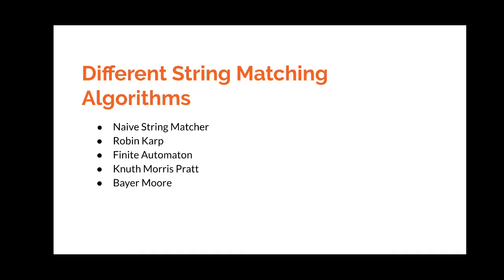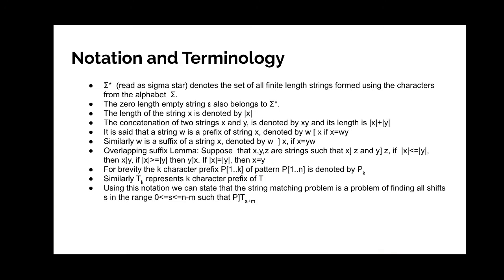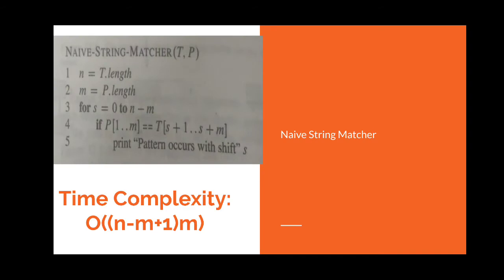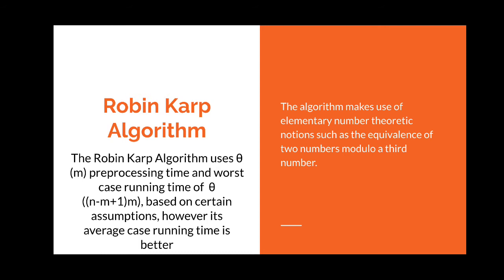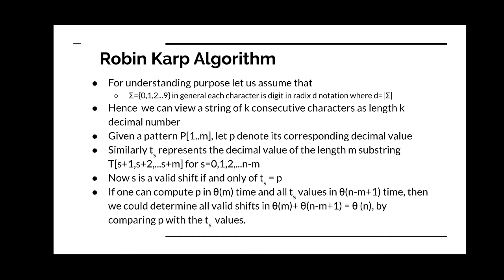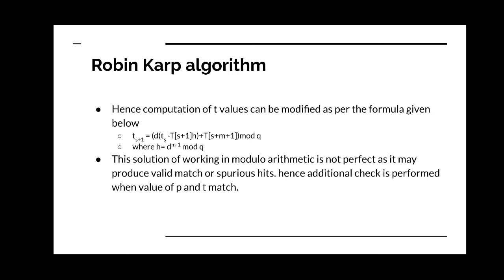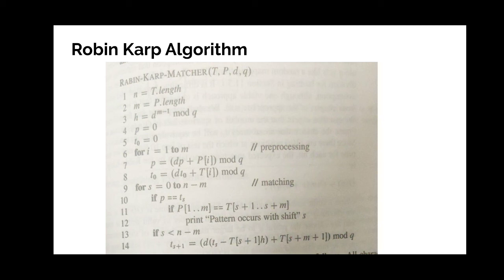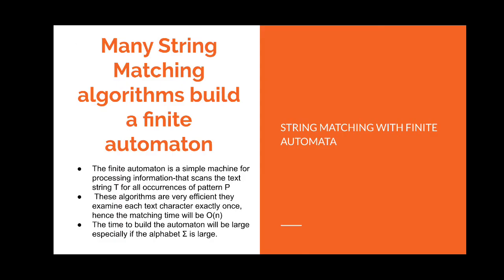String Matching Algorithms(1)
Introduction and detailed description